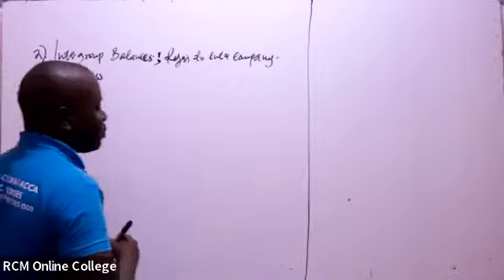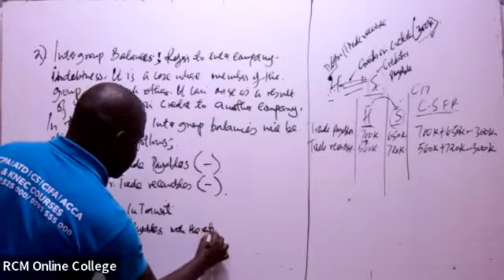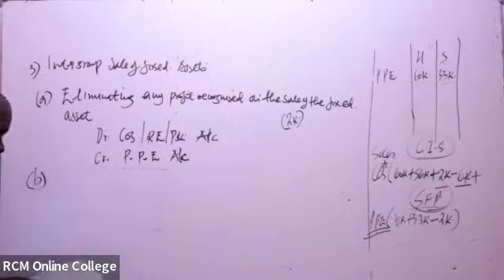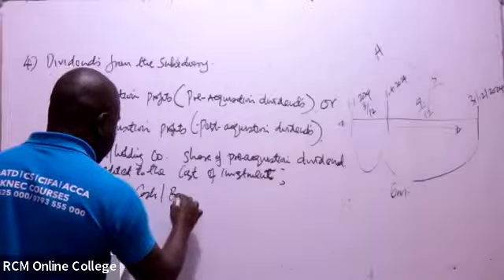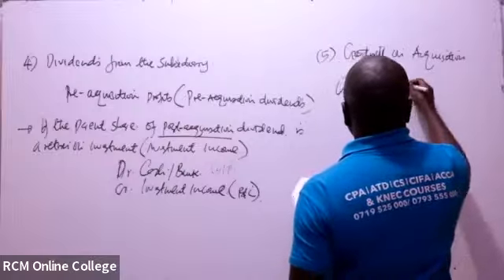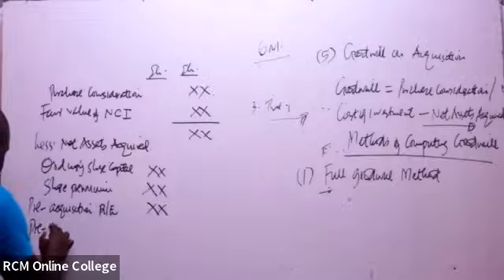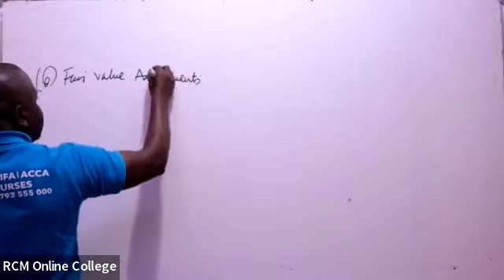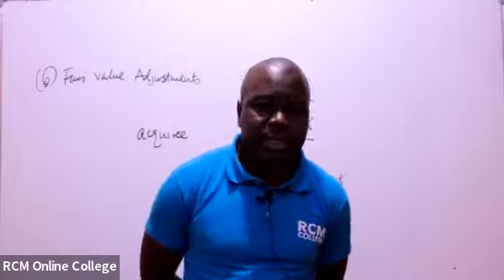Financial Reporting & Analysis-CPA KENYA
𝐎𝐔𝐑 𝐅𝐄𝐄𝐒
Physical Classes → Ksh. 7,000 per paper
Online Classes → Ksh. 4,800 per paper
BDA → Ksh. 9,000
ACCA → Ksh. 10,000
CPFM → Ksh. 6,500